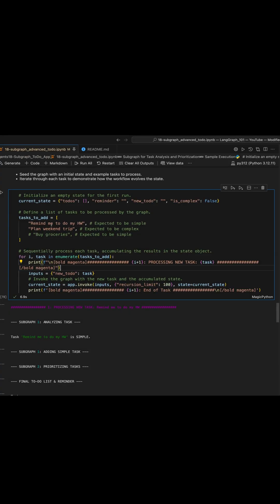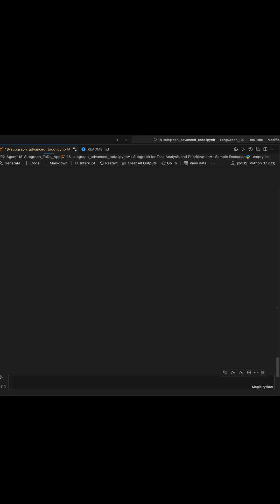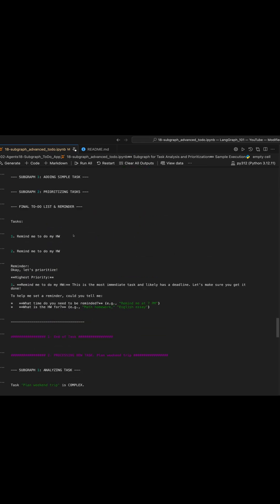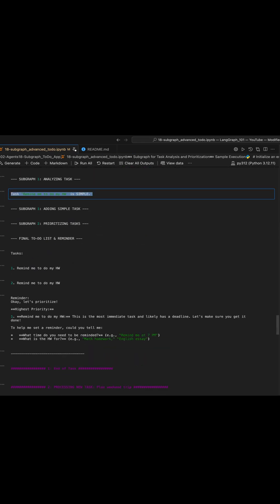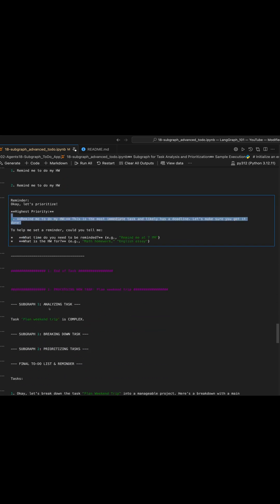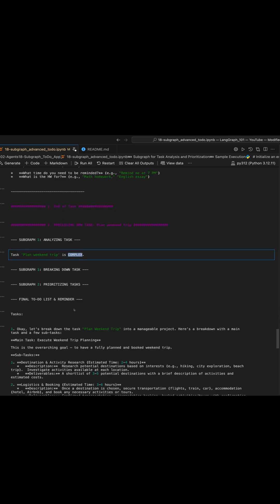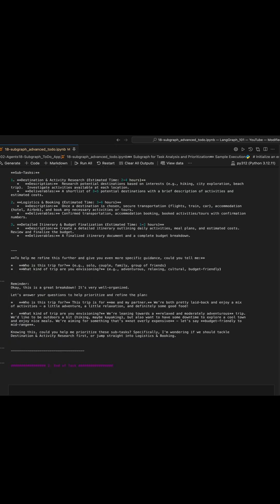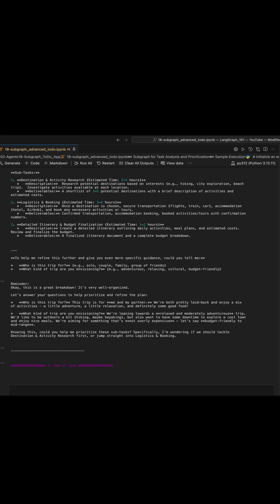🚀 Master To-Do List Optimization with Advanced Subgraphs! 🚀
Tired of messy to-do lists?  In this Just Code It episode, we're diving deep into advanced subgraphs to build an app that *optimizes your tasks*!  Learn how to automatically break down complex tasks, prioritize them intelligently, and get more done.

🧠 What you'll learn:

*   How to use subgraphs to analyze and structure to-do lists.
*   Build an app that determines if a task is simple or complex.
*   Break down complex tasks into manageable subtasks.
*   Prioritize tasks for maximum efficiency.
*   Use Ollama Gemma 3 for task analysis within your subgraph.

This tutorial provides a step-by-step walkthrough, perfect for developers looking to leverage LangChain and subgraphs for real-world applications.

👍 Enjoyed this video? Share your thoughts, questions, and subgraph implementations in the comments below! 👇 We're also running a poll on our profile to decide the next topic, so be sure to vote!